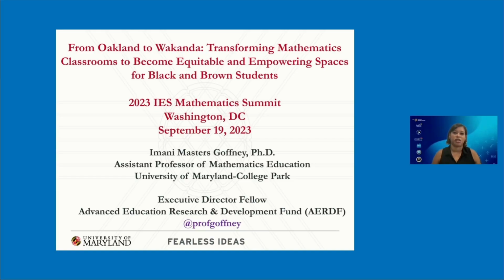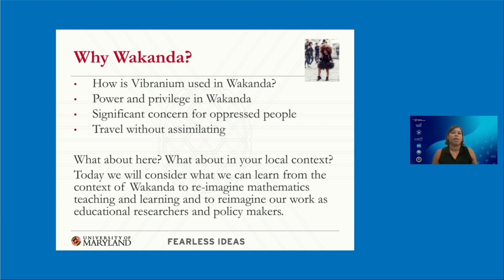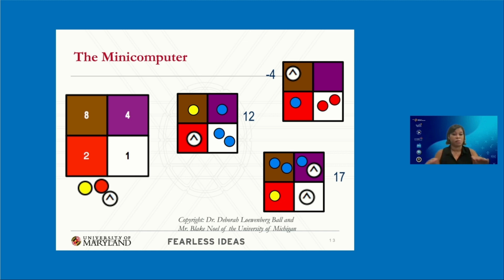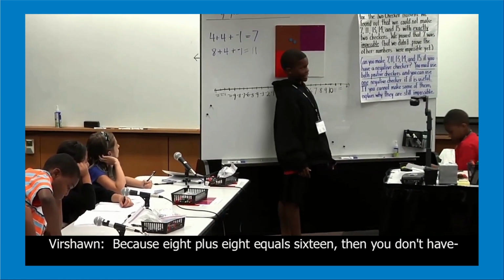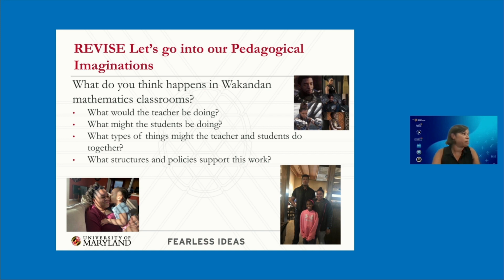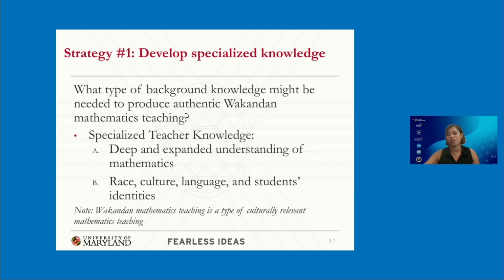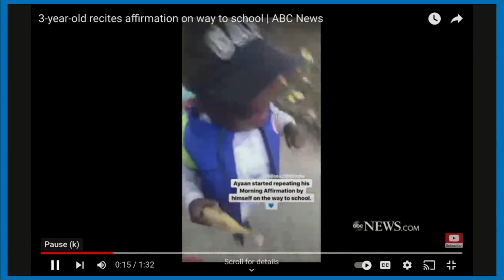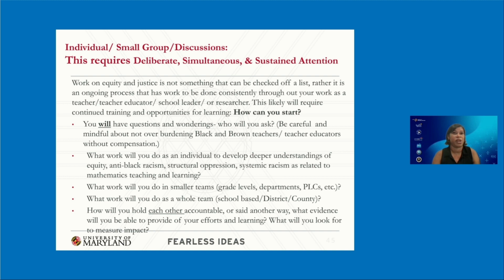(Gr 4–8) From Oakland to Wakanda: Transforming Mathematics Classrooms to Become Equitable and...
IES 2023 Math Summit - “From Oakland to Wakanda: Transforming Mathematics Classrooms to Become Equitable and Empowering Spaces for Black and Brown Students”

Description: In this talk, we will use the context of the Marvel Movie Black Panther, Wakanda, and our pedagogical imaginations to consider how we might transform mathematics classrooms to become equitable and empowering spaces for Black and Brown students. Navigating between a U.S. context and a Wakandan context, we consider ways of reconceptualizing and reimagining the work of mathematics teaching and learning in ways that center multiple types of mathematical brilliance Black and Brown students bring to classrooms. This “pedagogical imagining” of a non-colonized classroom provides space for participants to “see” beyond incremental changes to consider what teaching practices and how they might organize classrooms to support students with being powerful math learners.

Session Presenter: Imani Goffney, Ph.D., University of Maryland—College Park; Advanced Education Research and Development Fund (NSF Grantee)